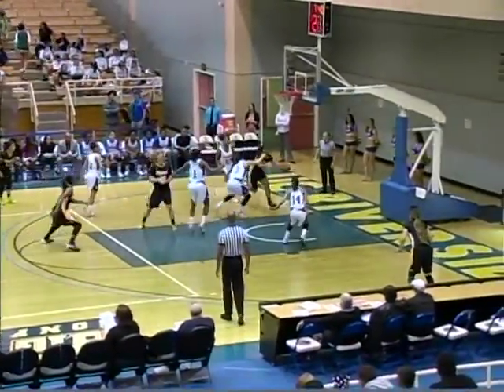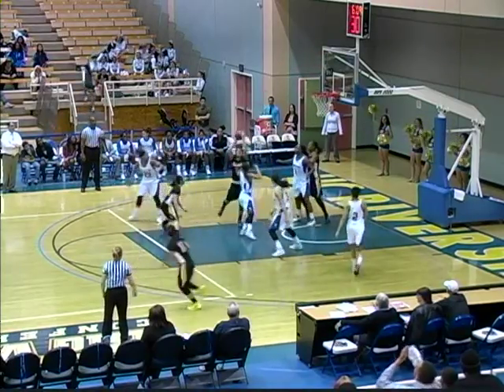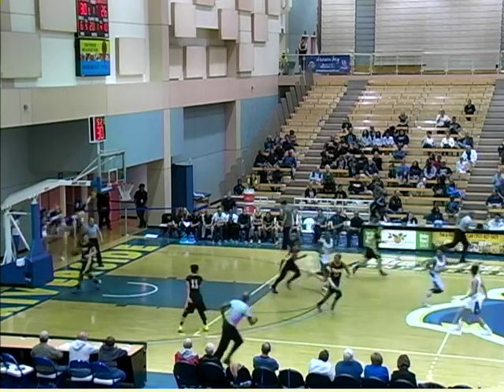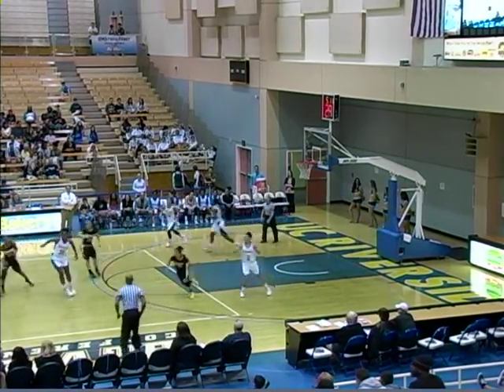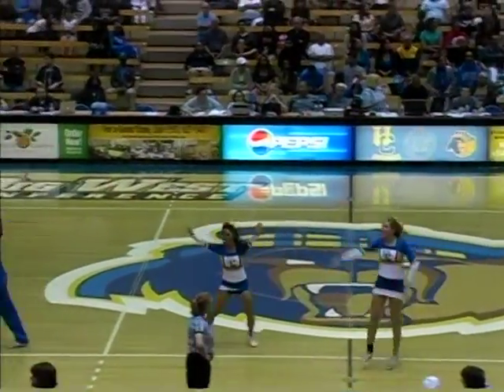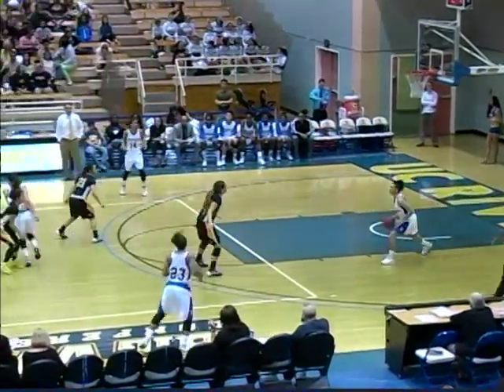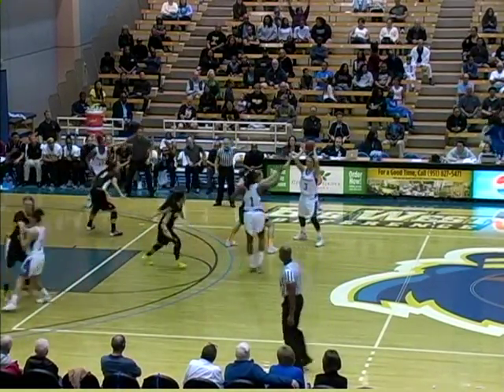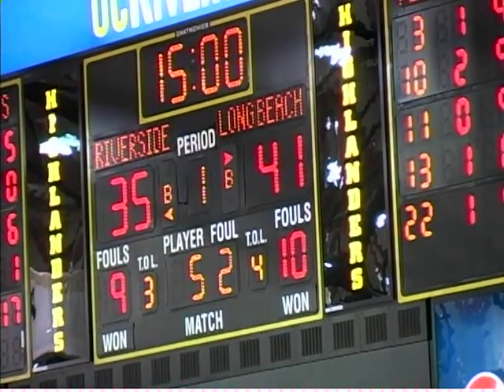Cal.Riverside - Long Beach (NCAA) Ella Clark #10 dark. (2)